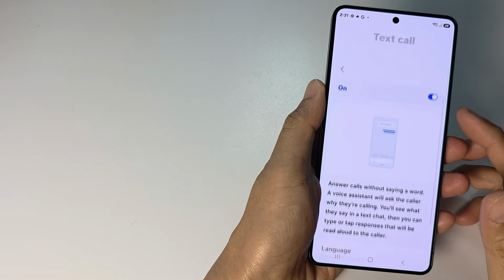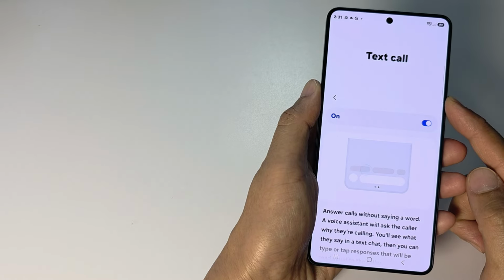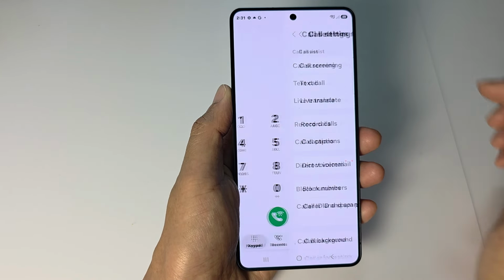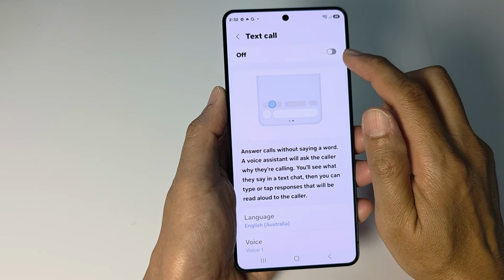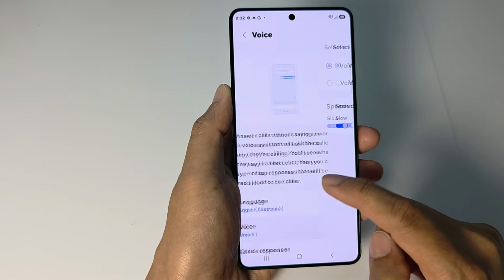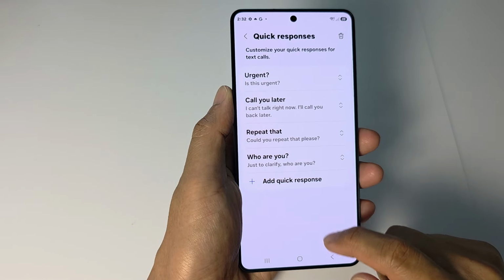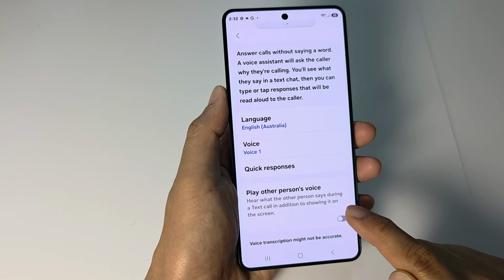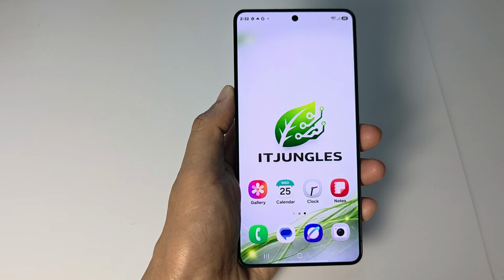How to Turn On or Off Text Call on Samsung Galaxy S26/S26+/Ultra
Learn how to turn On or Off the Text Call feature on Samsung Galaxy S26, S26+ and S26 Ultra. This feature lets you respond to phone calls using text instead of voice, which is useful when you can’t speak or prefer typing during a call.